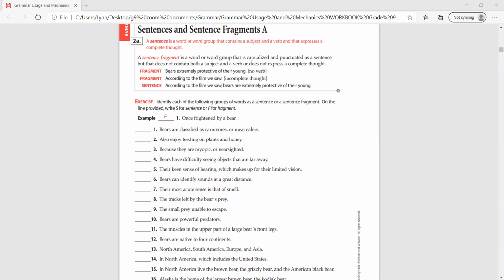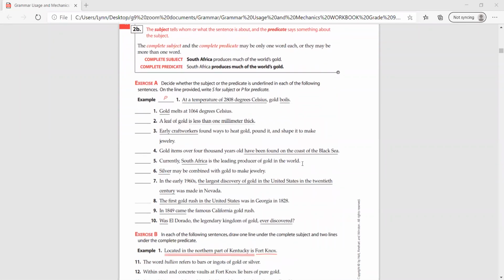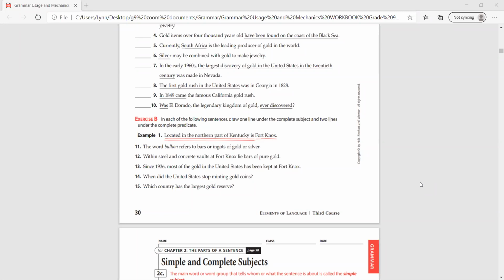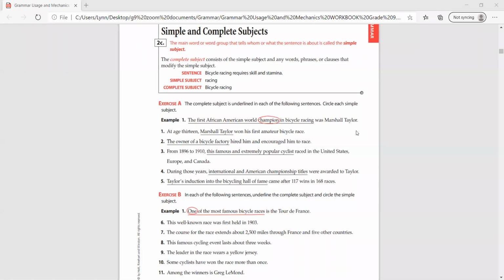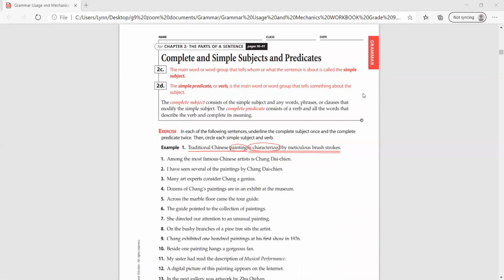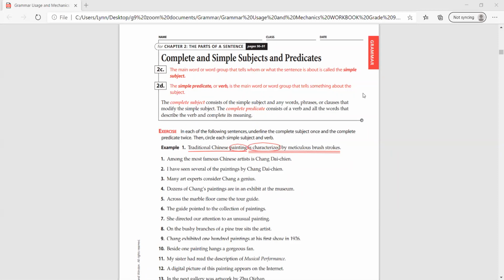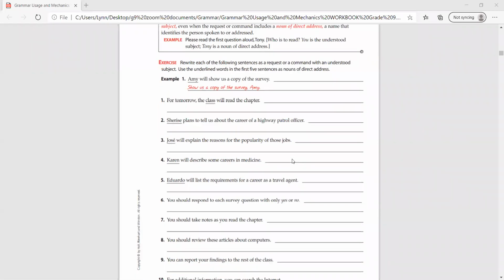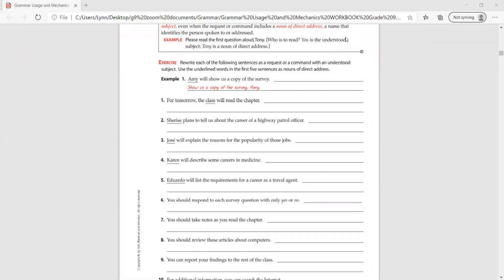English Gr 9 Grammar Chapter 2 Part 1 pp 28 35 1 9 28 2020